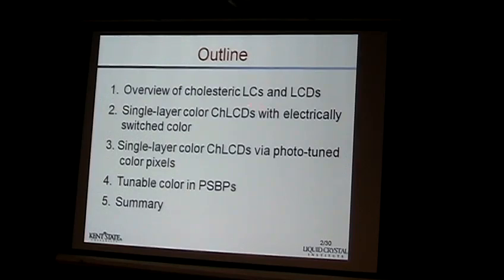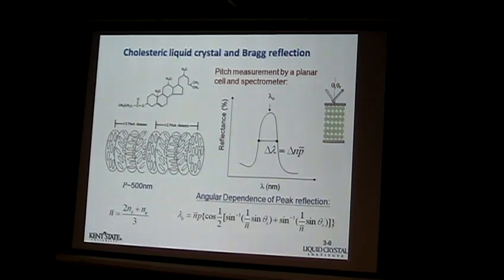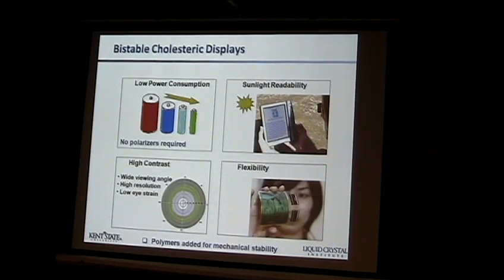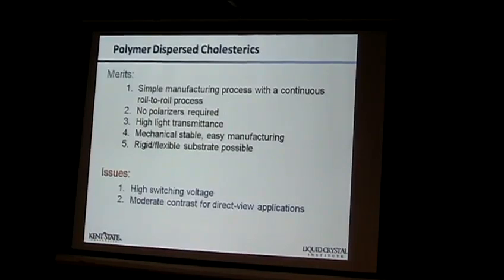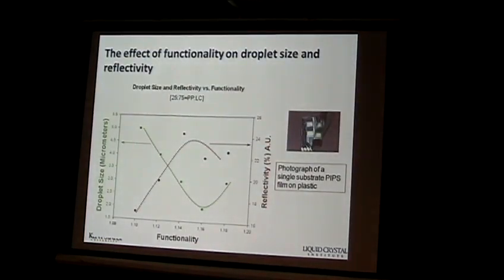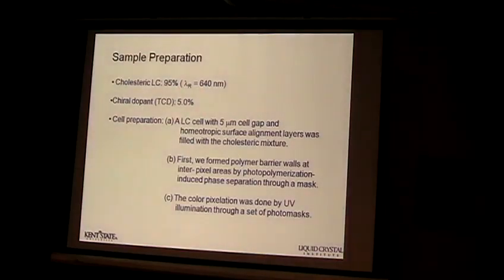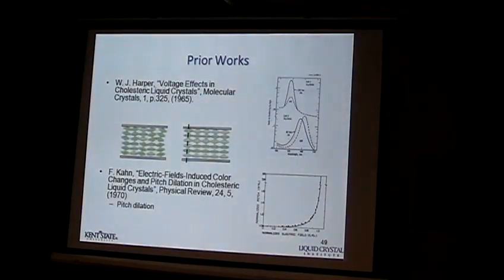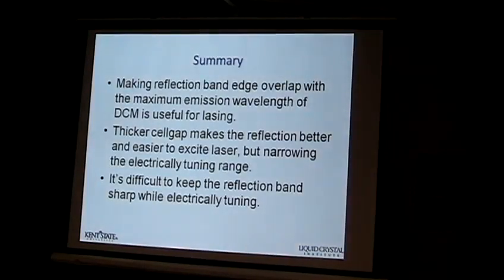Cholesterics for Electro-Optic Applications - LC Chien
LC Chien discusses Cholesterics for Electro-Optic Applications at the Inter-Continental Advanced Materials for Photonics (I-CAMP) Summer School in Qingdao, China, July 6, 2009. Learn more about the Institute for Complex Adaptive Matter (ICAM)